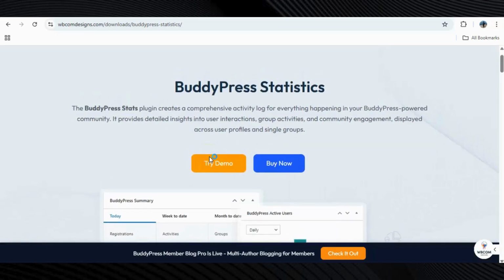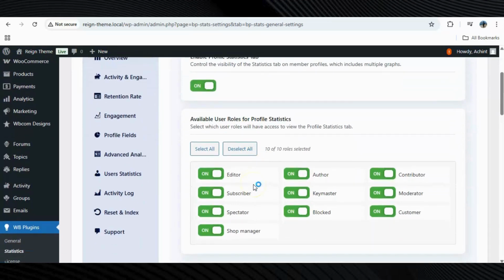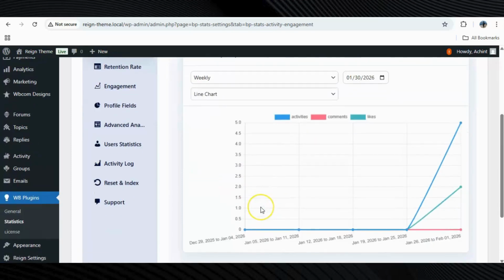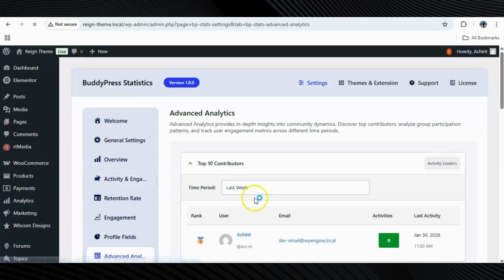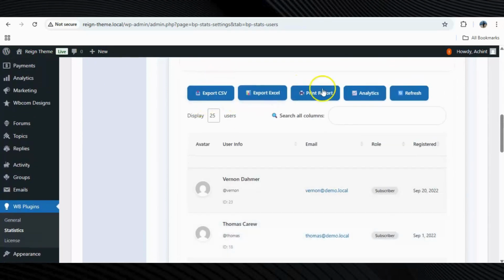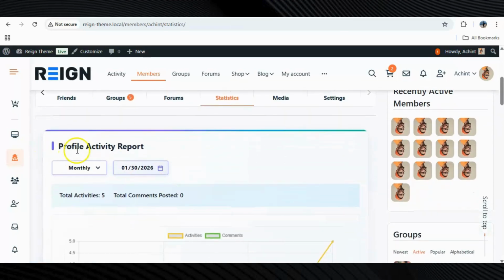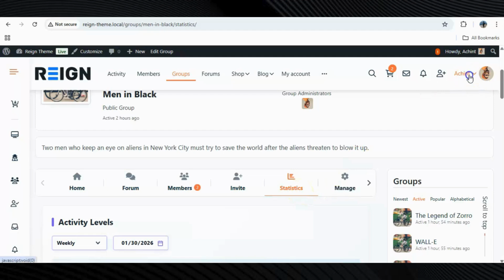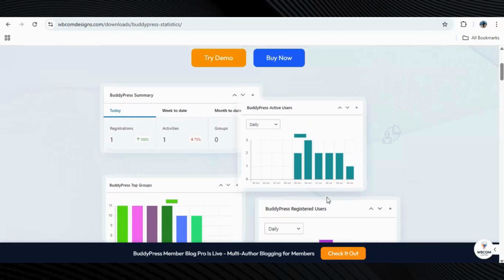How to Track BuddyPress Community Engagement with BuddyPress Statistics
Looking for a powerful way to track BuddyPress community activity and engagement?
In this video, we walk you through the BuddyPress Statistics plugin, an advanced BuddyPress analytics plugin that helps you monitor user activity, group engagement, retention rates, and overall community growth in WordPress.

This complete tutorial shows you how to configure plugin settings, explore the analytics dashboard, track BuddyPress user and group activity, and view detailed statistics directly on user profiles and groups from the frontend.

🔍 In This Video, You’ll Learn How To:

Track BuddyPress user activity and engagement

Monitor BuddyPress group statistics and growth

Analyze community retention rates

Identify top contributors and engagement trends

Export BuddyPress user statistics to CSV

Enable frontend profile and group analytics

The BuddyPress Statistics plugin is ideal for community managers, membership site owners, online course creators, and WordPress admins who want data-driven insights into their BuddyPress-powered communities.